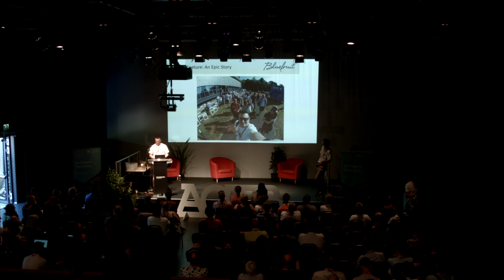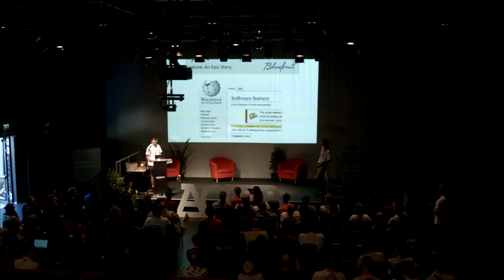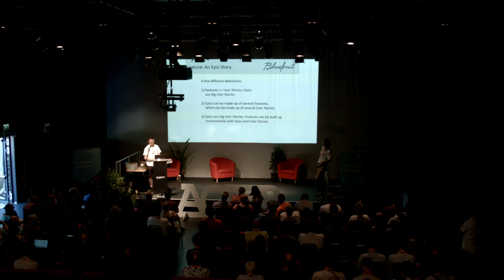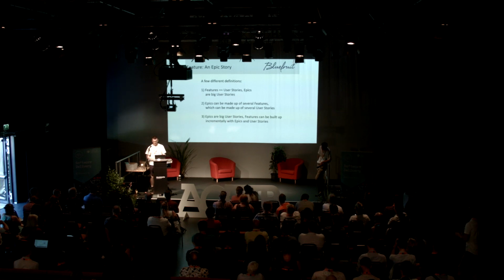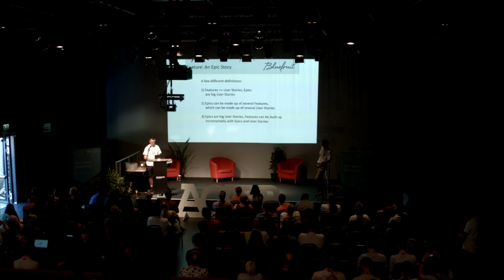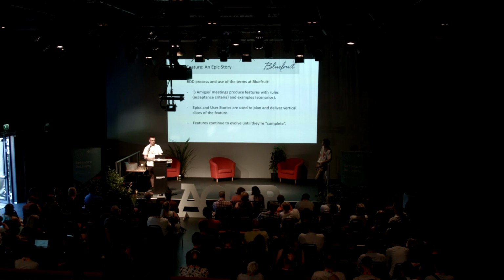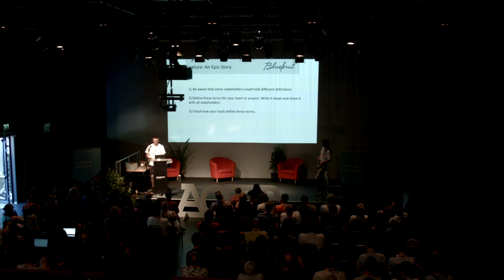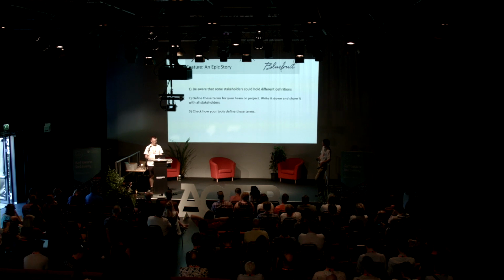"An Epic Story" Richard Keast, Bluefruit – Agile on the Beach 2018 Lightning Talk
Watch Richard Keast's lightning talk from Agile On The Beach 2018 entitled 'Bluefruit - An Epic Story'

Agile on the Beach is a leading annual conference in Falmouth, Cornwall UK.  Since 2011 Agile on the Beach has been a two day agile conference, set on the Cornish coast with a beach party in between.   The conference explores agile software, products, teams, business and practices.  With over 400 attending, the conference hosts 50 seminars and workshops to provide the ultimate agile learning experience, along with ample opportunities for networking at its 3 evening events.